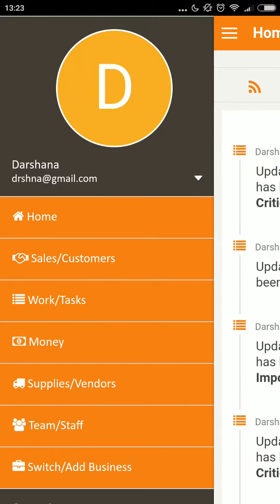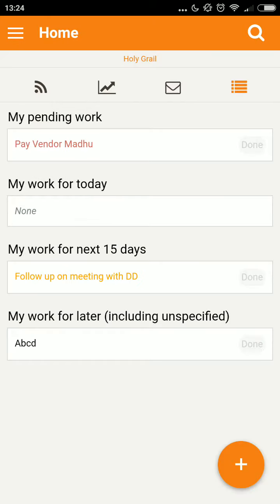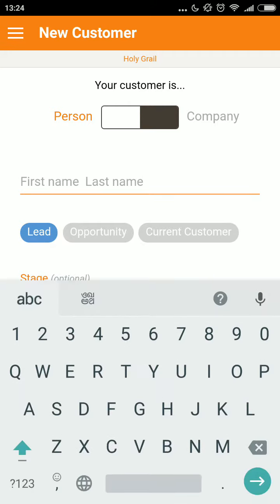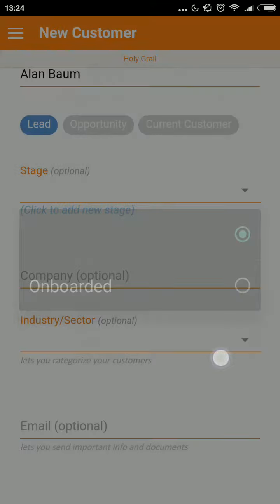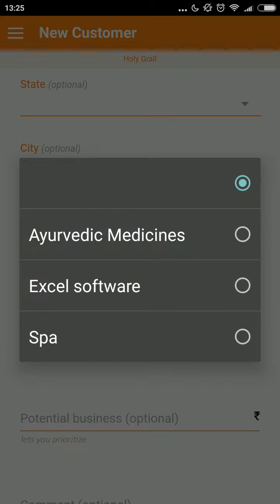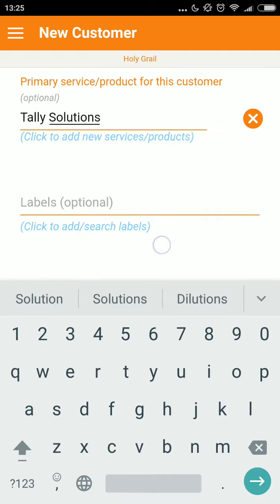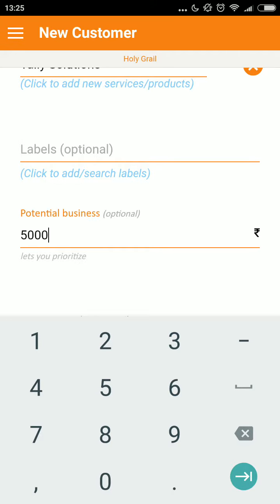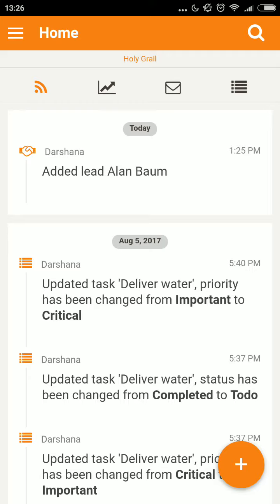Add Lead in sales pipeline using EQ RunMyOffice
Add leads and prospects in sales pipeline using EQ RunMyOffice - the friendly but powerful mobile business app for startups, small businesses and freelancers.